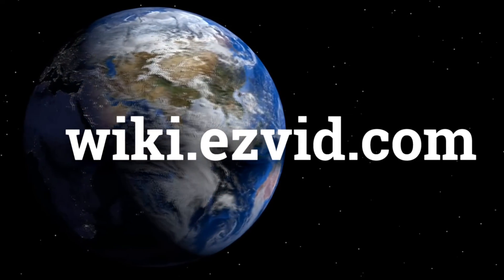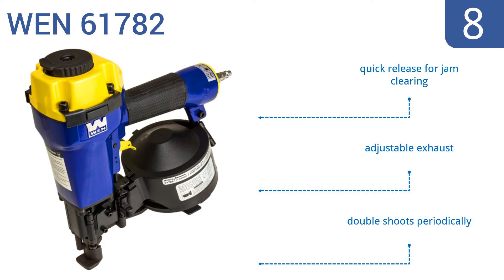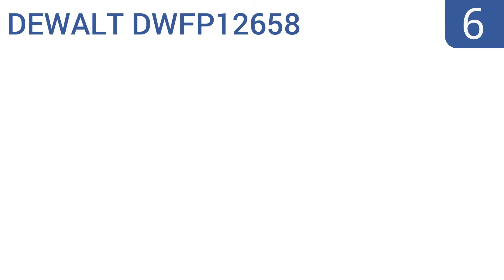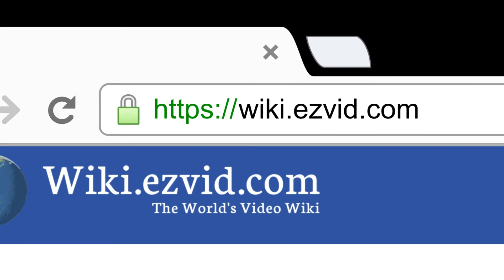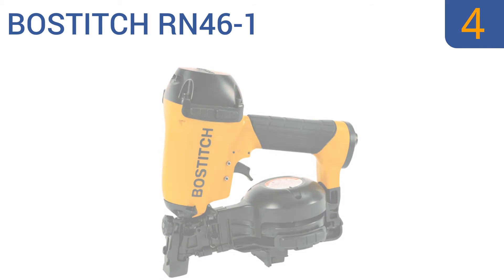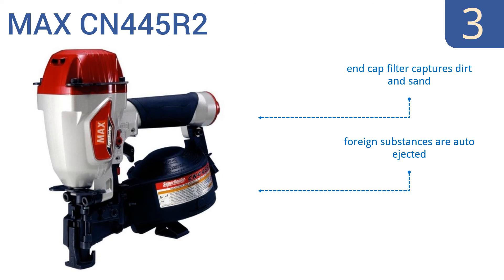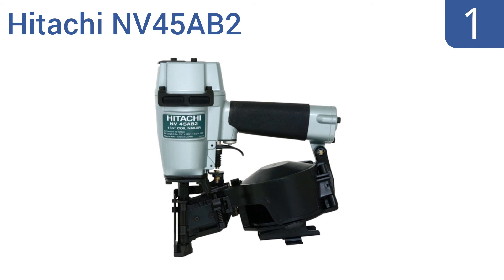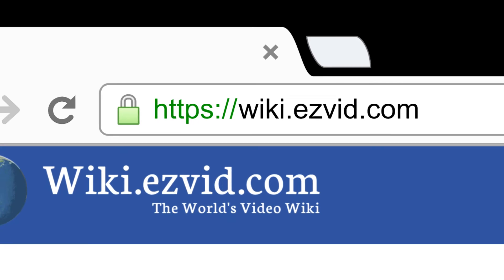8 Best Roofing Nailers 2016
Roofing Nailers Reviewed In This Wiki:
WEN 61782
Central Pneumatic 68024
DEWALT DWFP12658
Senco RoofPro 455XP
BOSTITCH RN46-1
MAX CN445R2
Craftsman SC18180
Hitachi NV45AB2

WEN 61782
Central Pneumatic 68024
DEWALT DWFP12658
Senco RoofPro 455XP
BOSTITCH RN46-1
MAX CN445R2
Craftsman SC18180
Hitachi NV45AB2

WEN 61782
Central Pneumatic 68024
DEWALT DWFP12658
Senco RoofPro 455XP
BOSTITCH RN46-1
MAX CN445R2
Craftsman SC18180
Hitachi NV45AB2